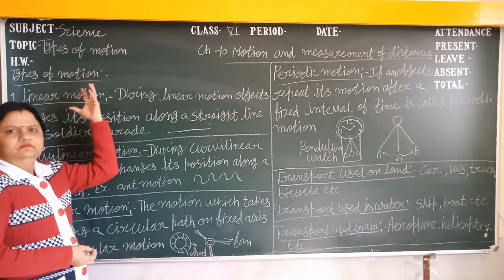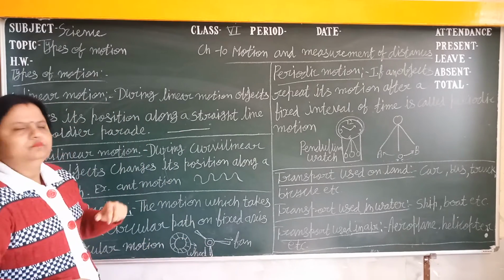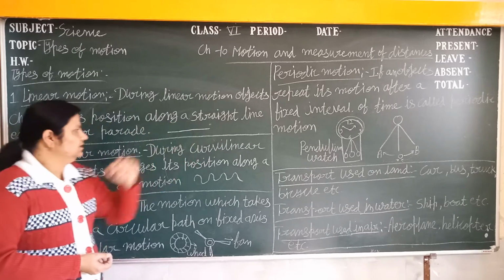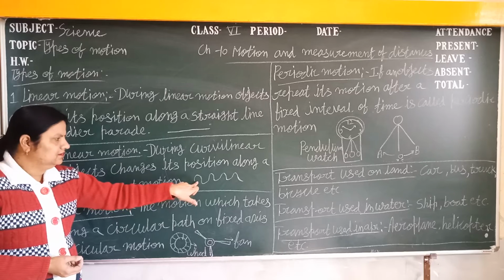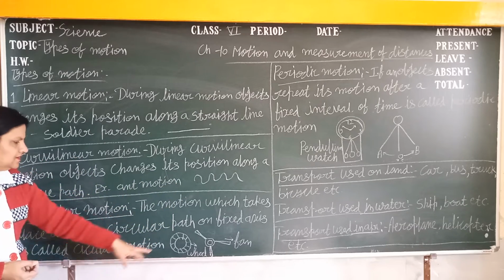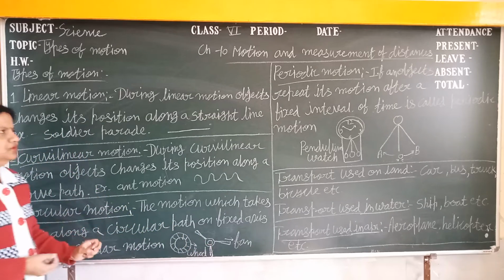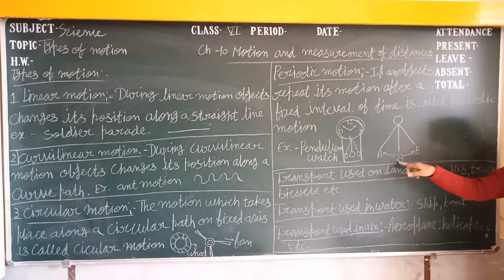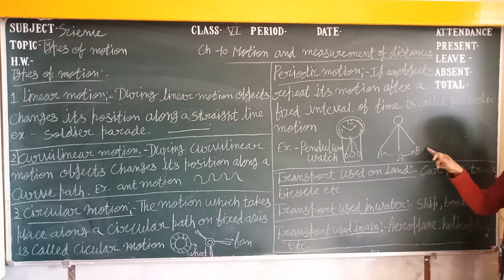TYPES OF MOTION CLASS 6 SCIENCE BY SONIYA PUROHIT